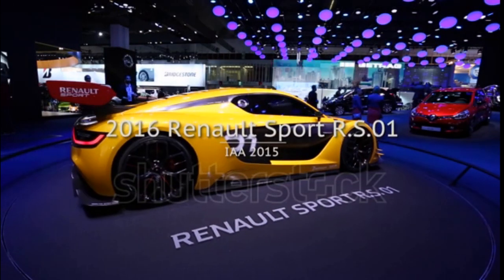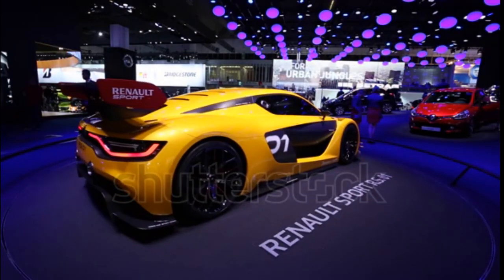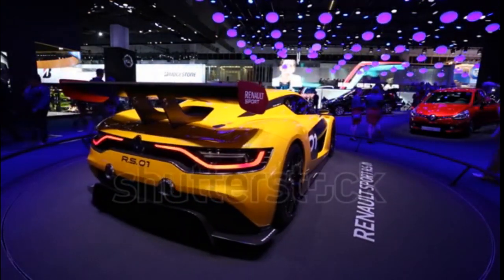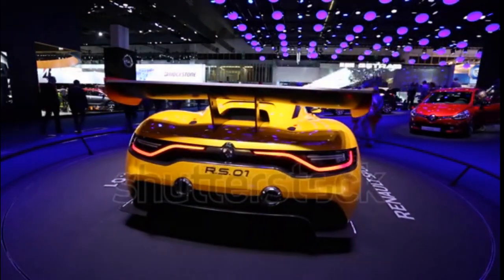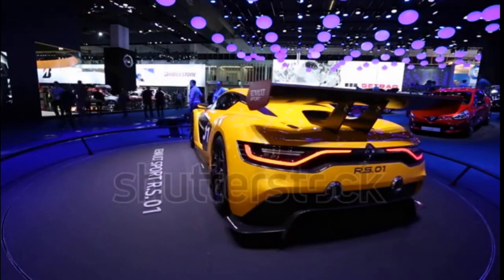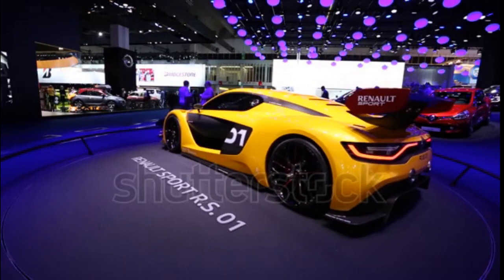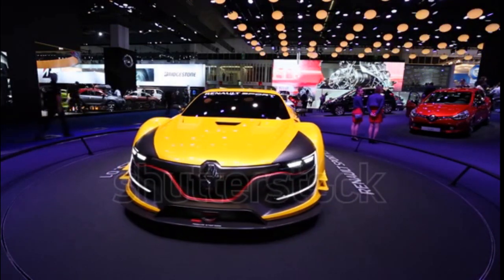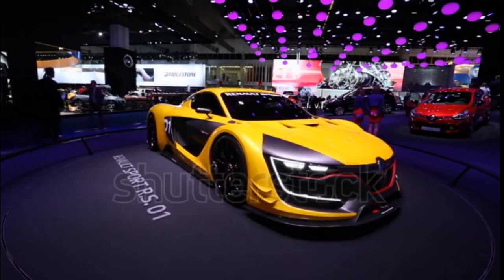2016 RENAULT ENGLISH US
LMP1-Spec Renaultsport R.S. 01 to Compete in One-Make Series
New Race Car Boasts Nissan GT-R Power, 2420-Pound Curb Weight
French automaker Renault has designed a race car for a one-make series. The Renaultsport R.S. 01, which meets LMP1 standards, will compete in the World Series by Renault in the Renaultsport Trophy starting next year.
The Renaultsport R.S. 01 was designed not only to be aerodynamically efficient, but also as a Renault icon featuring the automaker's logo prominently displayed at the front. The grille is flanked by slim LED daytime running lights that wrap around the brake ducts. Hood extractors suck heat from behind the radiators and increase front downforce. Other front end aerodynamic bits include the lower splitter and bumper canards.

Air is channeled from the lower splitter into extractors behind the front wheels along the doors and into the intercooler scoops. Around back, a large adjustable rear wing works with the rear diffuser to create downforce without adding drag. Exterior dimensions measure 185.4 inches long on a 108-inch wheelbase with a width of 78.7 inches and a height of 43.9 inches.
The suspension is based on a double-wishbone design with pushrods and adjustable (compression and rebound) Öhlins dampers. Stopping power comes from PFC Brakes 15-inch carbon ceramic rotors and six-piston calipers and an ABS system from Bosch Motorsports.

Built around a carbon fiber monocoque, the lightweight Renaultsport R.S. 01 is said to weigh less than 2420 pounds. With a steel roll cage up top and front and rear crash boxes, the race car meets FIA LMP1 2014 safety standards. Other safety features include a collapsible steering column and a Sabelt race seat with six-point harness and HANS system.

The Renaultsport R.S. 01 is powered by a Nismo-tuned 3.8-liter twin-turbo V-6 mated to a Sadey seven-speed sequential transmission with paddle shifters. The engine is said to make more than 500 hp and more than 440 lb-ft of torque. Though it meets the safety specs of LMP1, Renault says that with its power-to-weight ratio the Renaultsport R.S. 01 will have performance between a GT3 and a DTM racer.